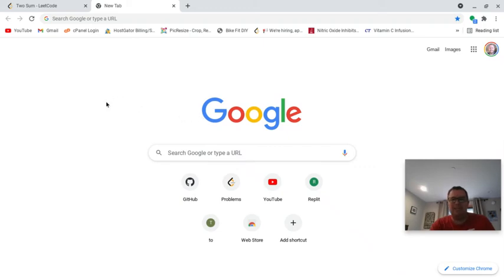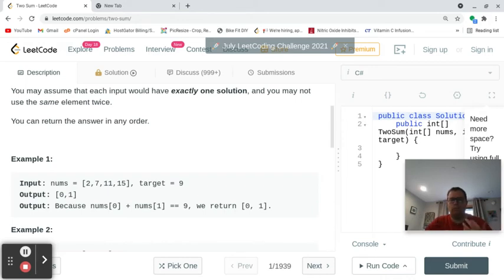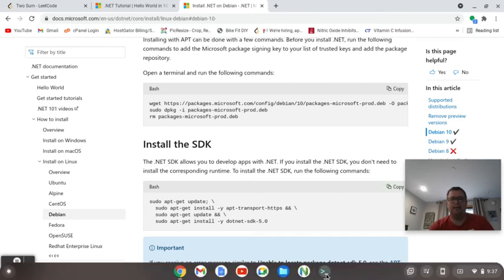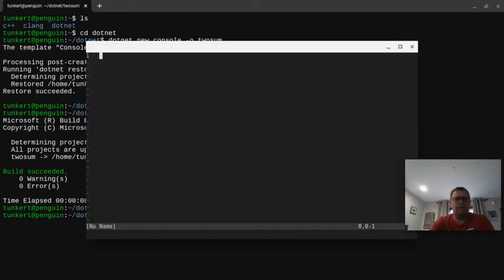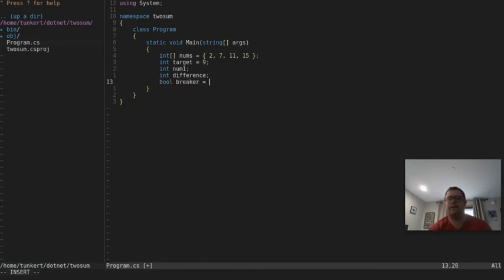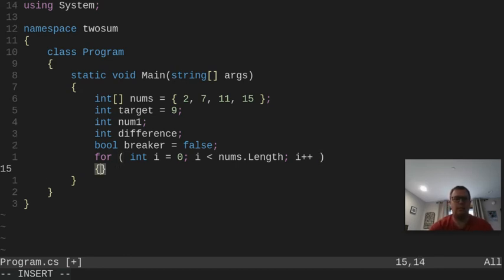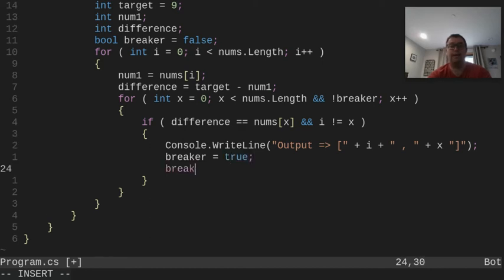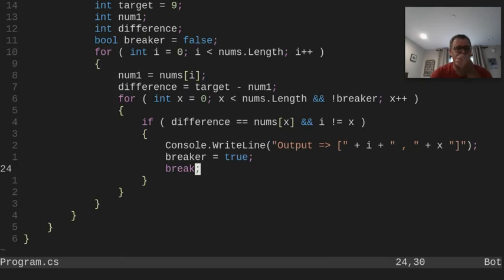Tackling a LeetCode Problem in C#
In this video I tackle an easy leetcode problem in C#.